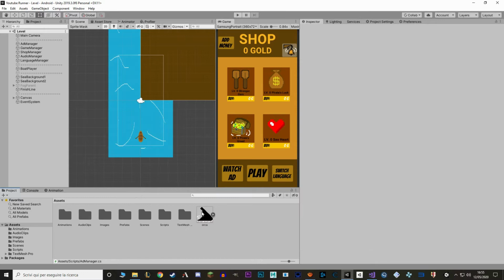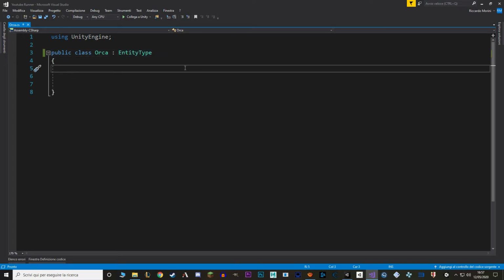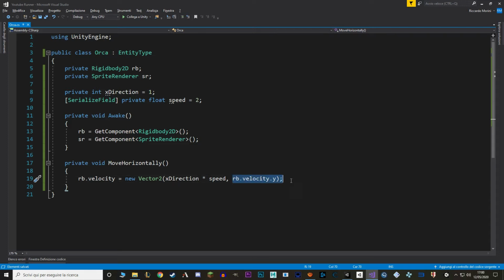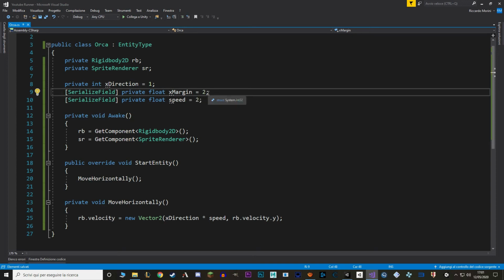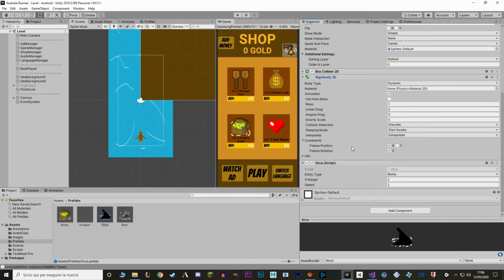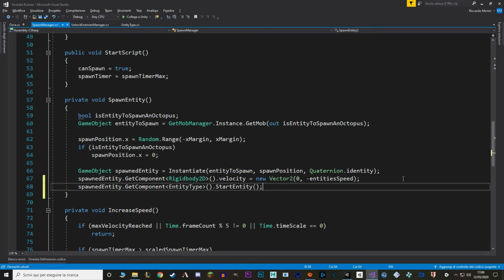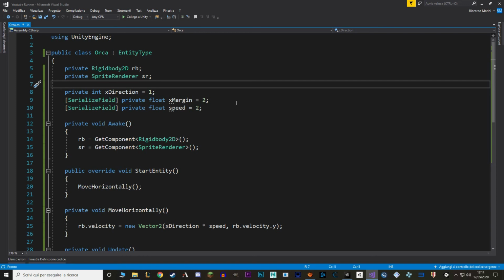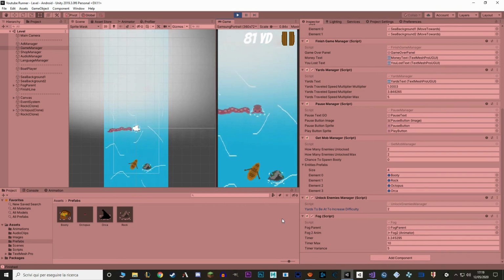Bouncing Enemies - Endless Runner Tutorial in Unity #16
IMPORTANT: a possible bug would make the shark glitch instead of bouncing. To fix this, in the Update method instead of this (can't use major and minor signs for some reason):
if (transform.position.x MAJOR_SIGN xMargin || transform.position.x MINOR_SIGN -xMargin)

use this:
if (transform.position.x MAJOR_SIGN xMargin && xDirection == 1 || transform.position.x MINOR_SIGN -xMargin && xDirection == -1)

Bouncing enemies! Let's add sharks to our game! A type of entity that changes direction when touching the sides of the screen!

This is a tutorial series in Unity on how to make a simple 2D endless runner for mobile.